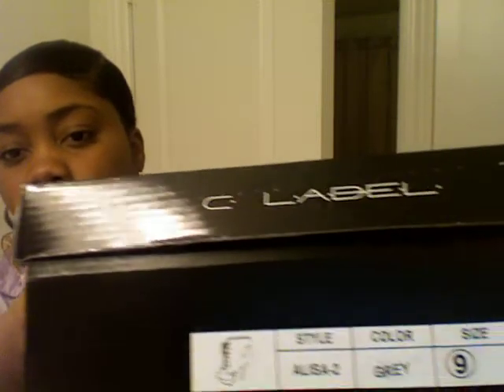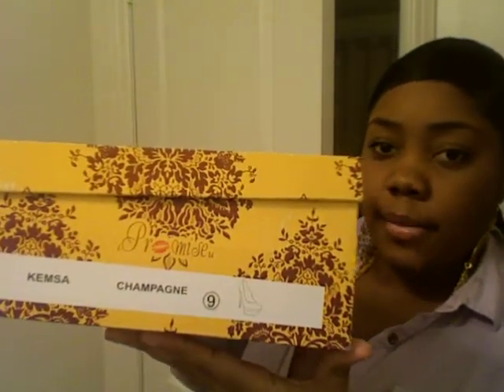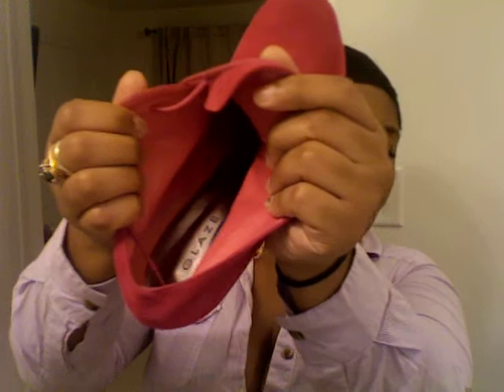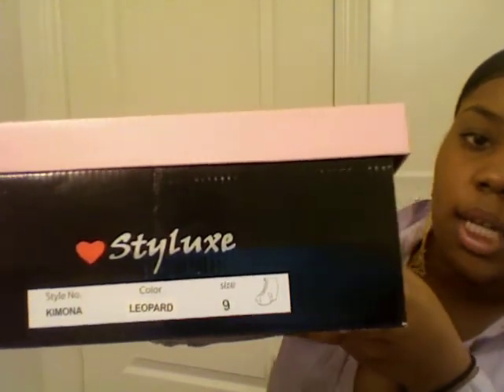URBANOG SHOE HAUL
These are a couple of shoes i purchased from urbanog.com
I love this site and will definitely be purchasing again!

xoxox
Jada